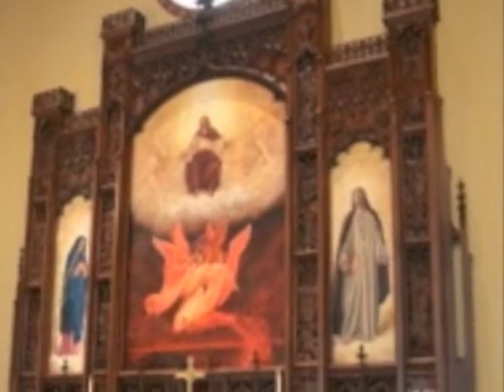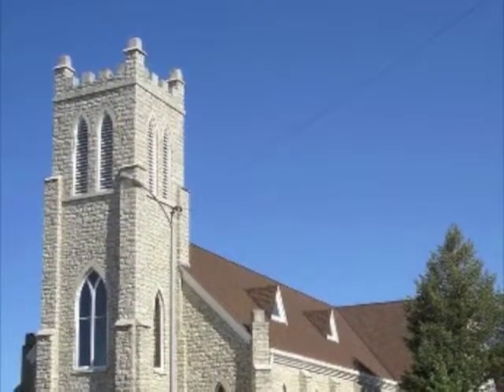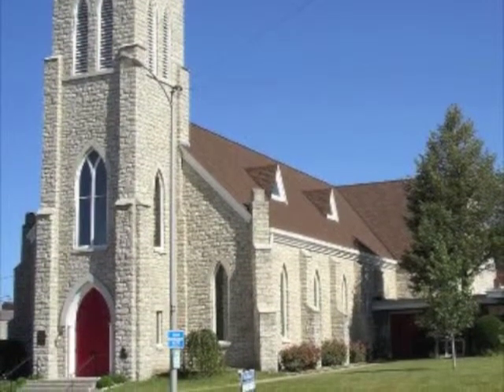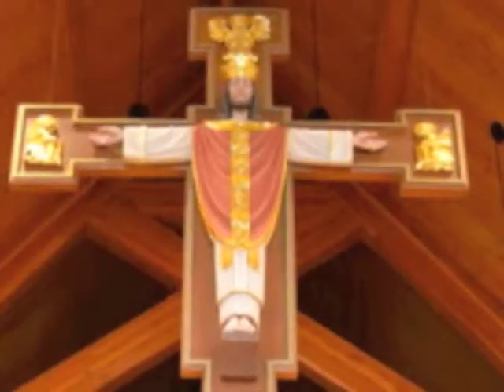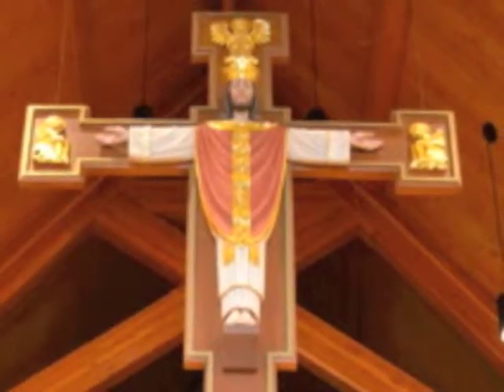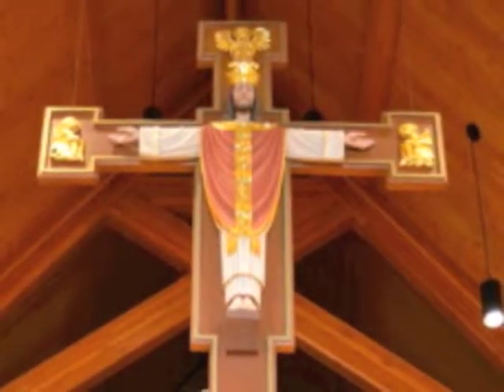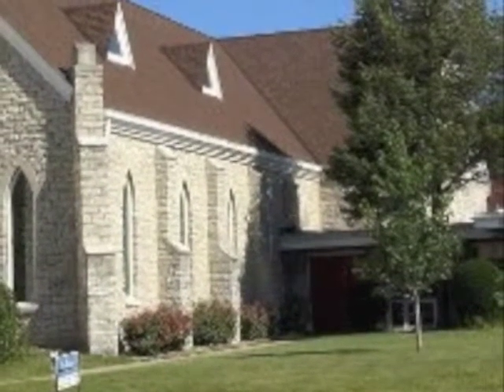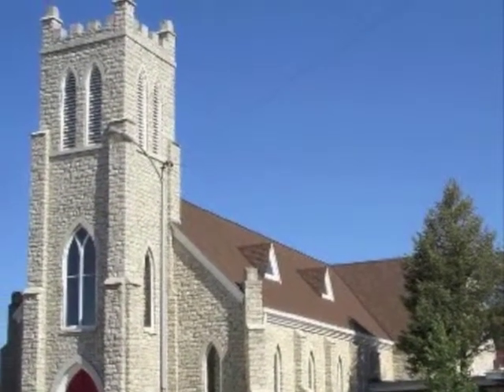St Johns Lutheran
This Renaissance Revival/Gothic Style brick church was the second out of many for the Lutheran Church of St. John and a significant part of the congregation's long history. Erected in 1868, the structure was designed by Pastor Steffin on the same site as the first church.